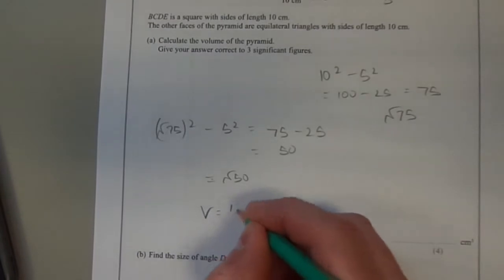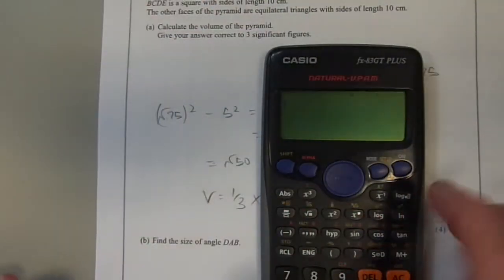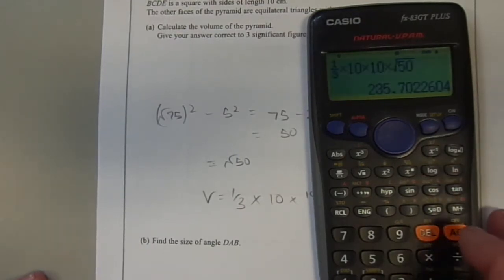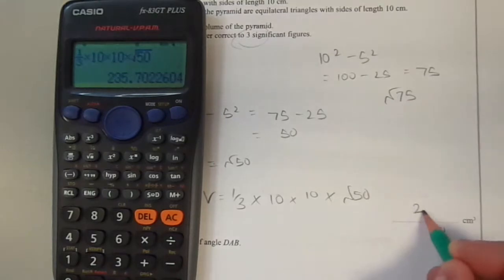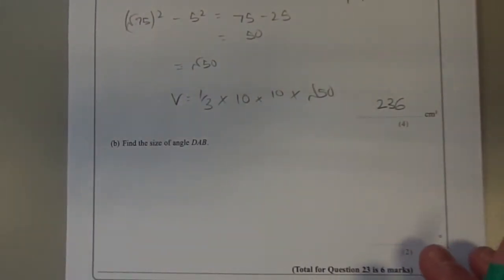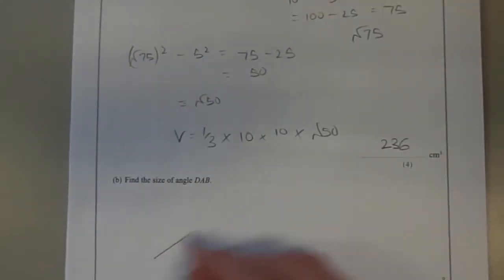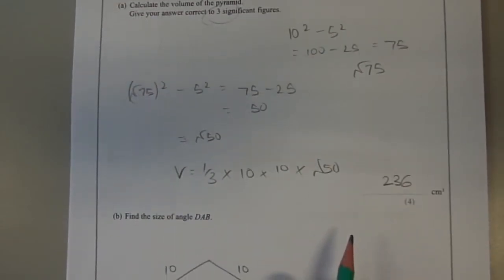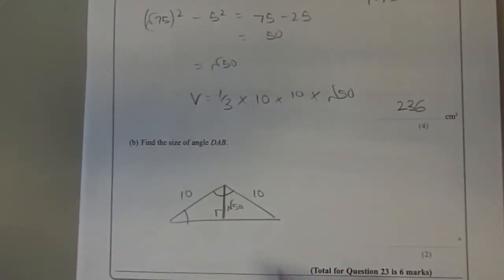GCSE Maths Nov 2012 Paper 2(H) Q23